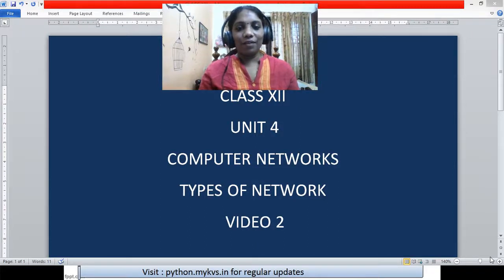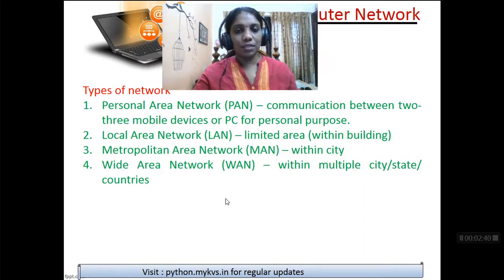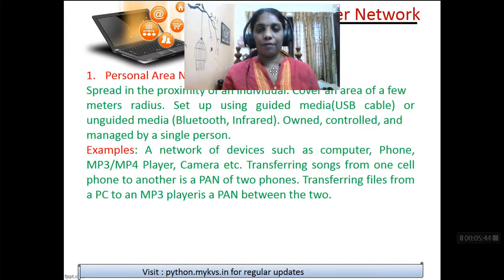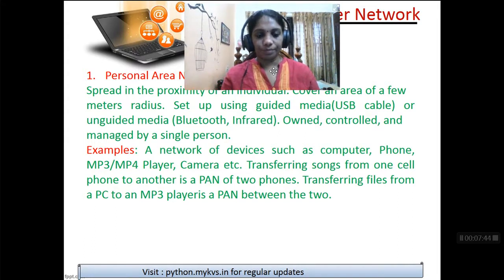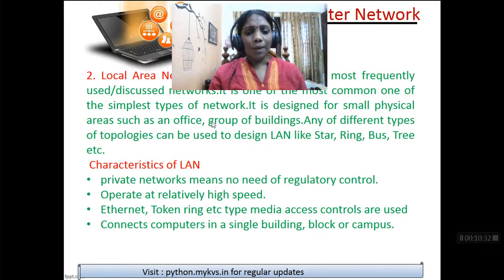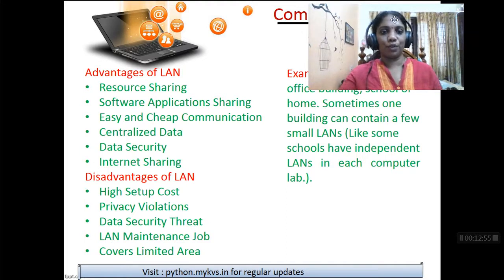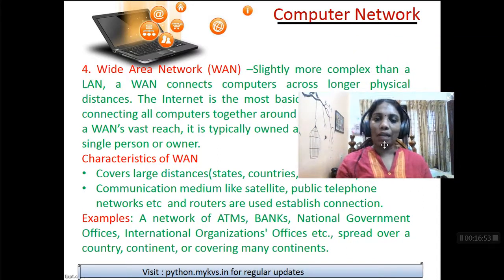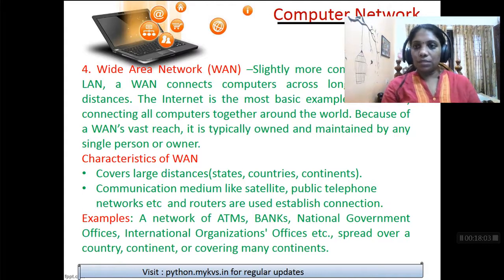IP12 Chapter 04 Computer Networks Video 02 Types of Networks